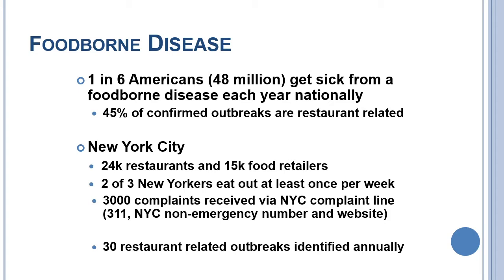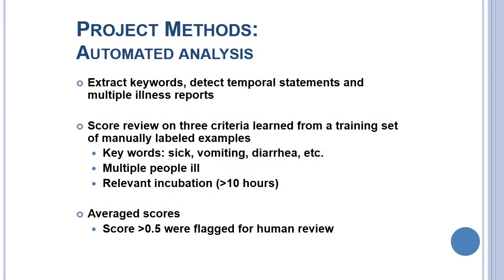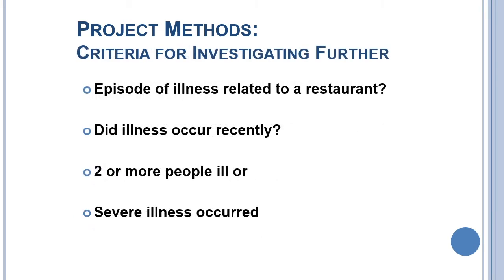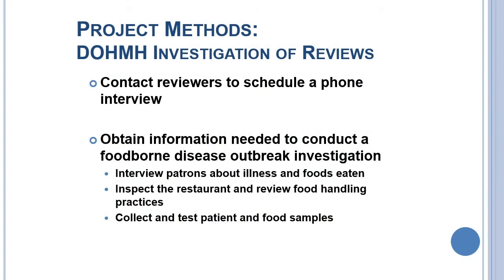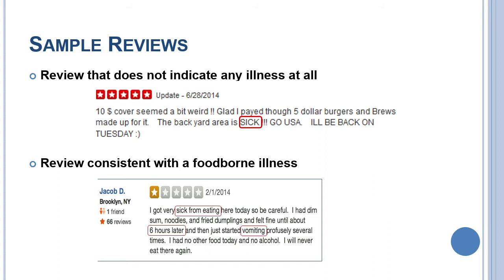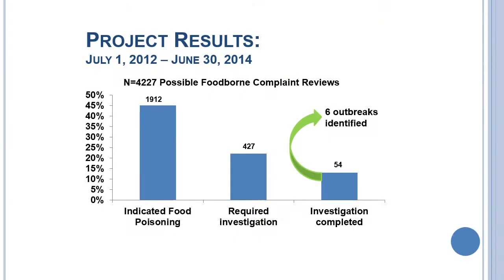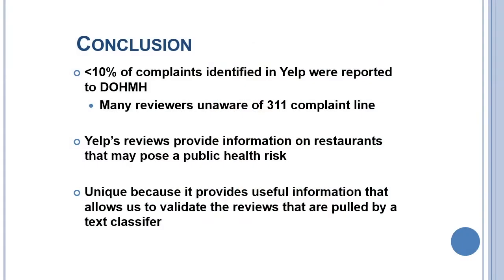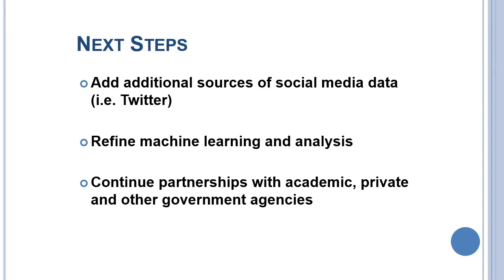It's What You Do With Data: Targeting Foodborne Illness Outbreaks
Vasudha Reddy of the NYC Department of Health and Mental Hygiene will talk about how to analyze Yelp reviews of New York City restaurants to identify sources of foodborne illness.